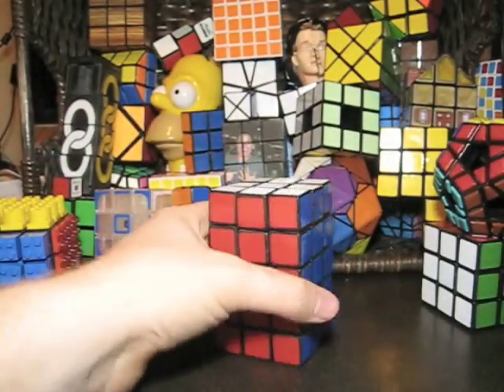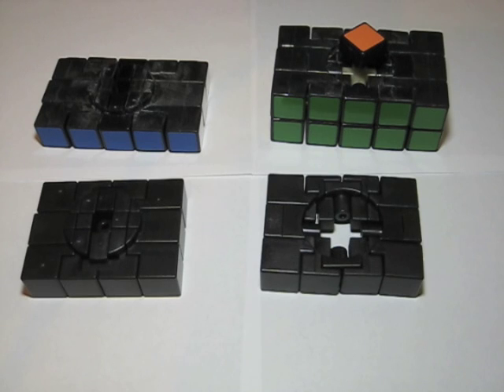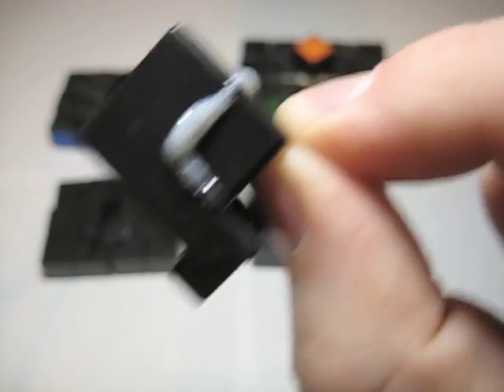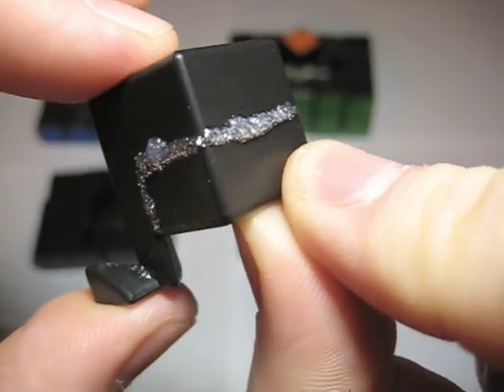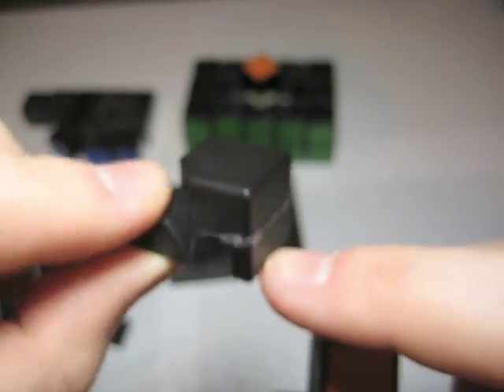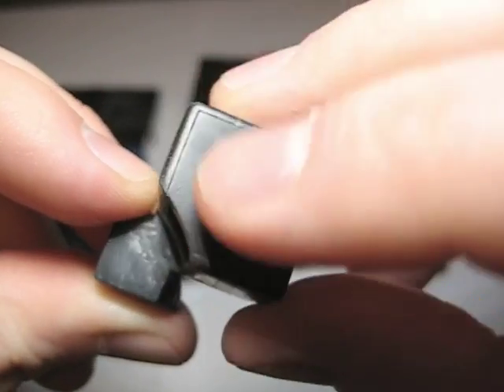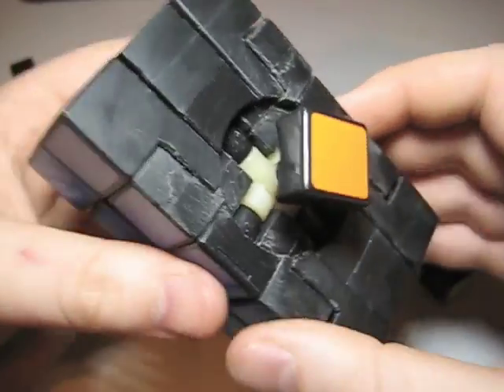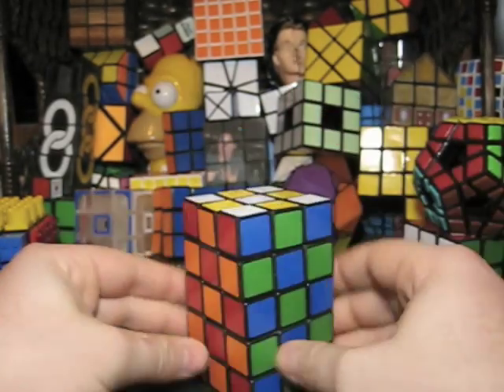How to make a 3x3x5 FF Rubik's Cube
Here I show how to make a Fully Functional and Proportional 3x3x5 Rubik's Cube from a Cube4you 3x3x4 and 3x3x3.

Many thanks to SmaZ for posting the insides of his My instagram